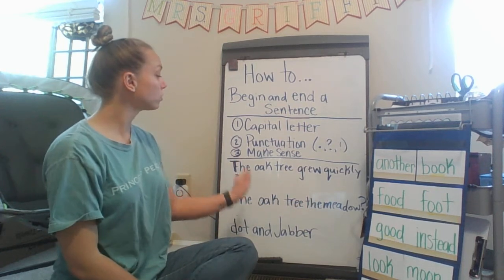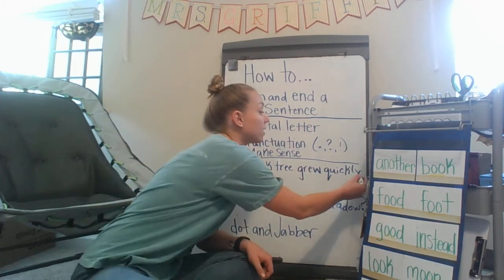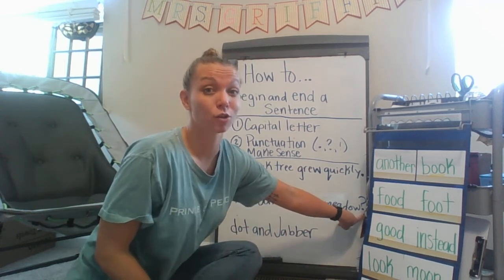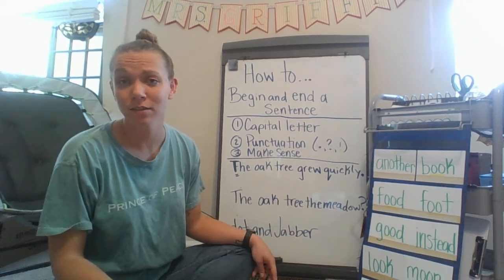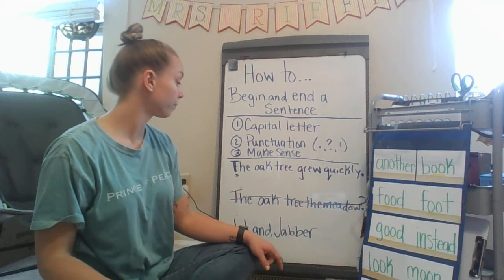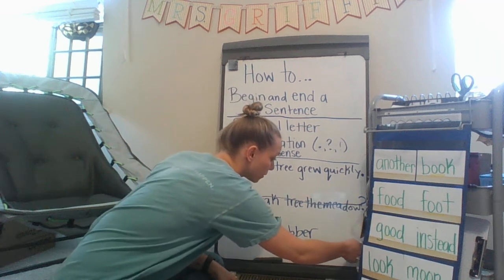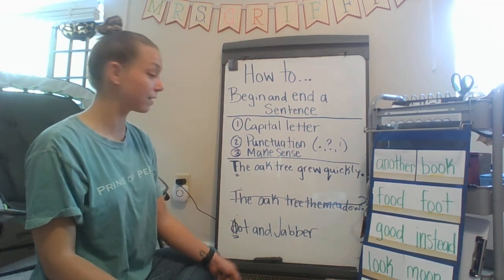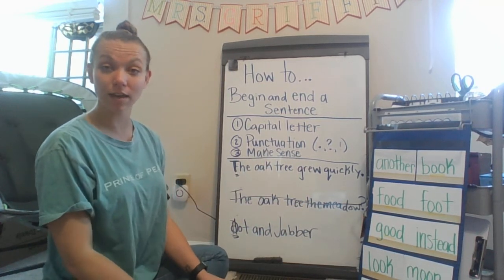How to Begin and End a Sentence